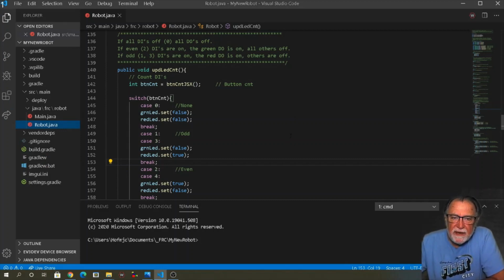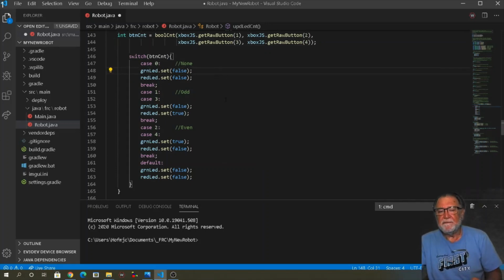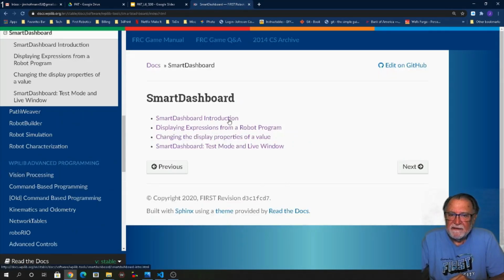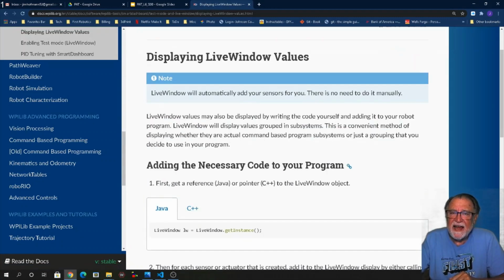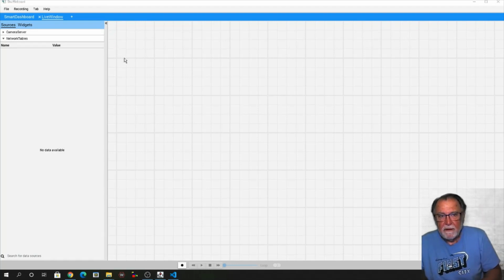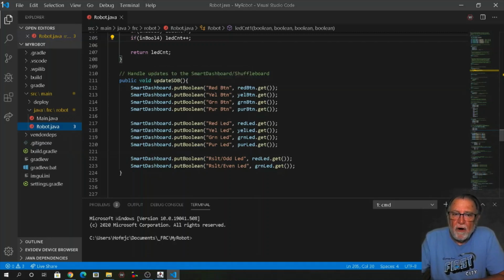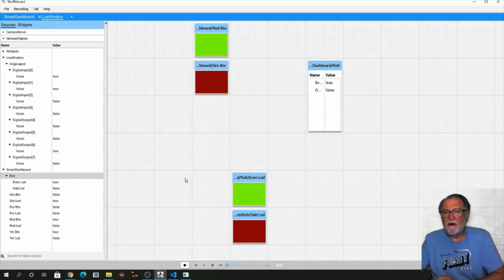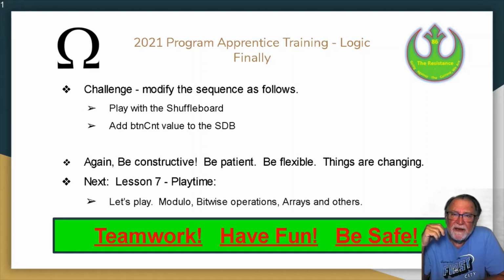PAT L6 SDB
This video, we will discuss how to use the SmartDashboard.